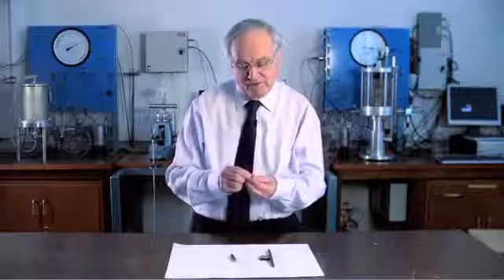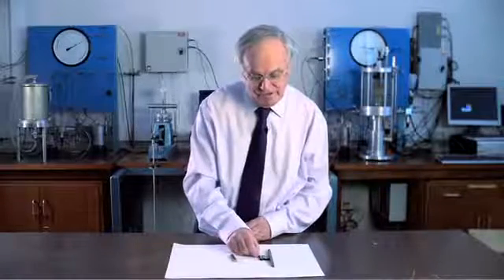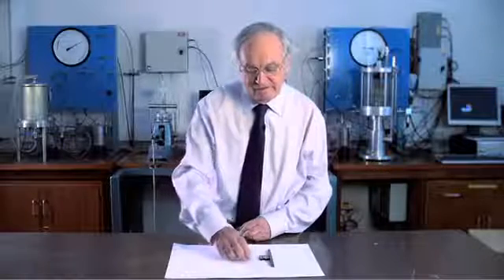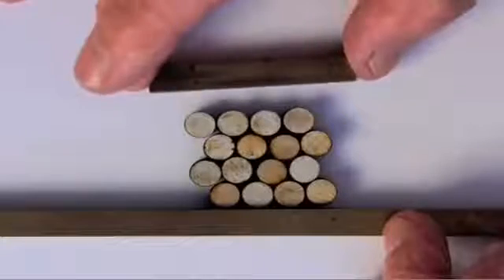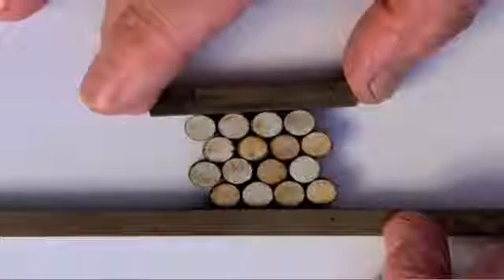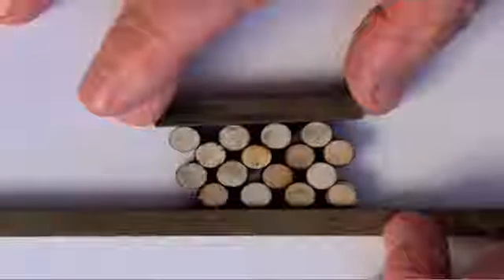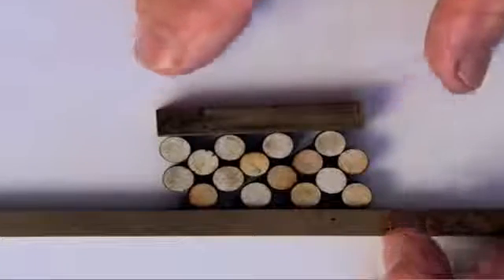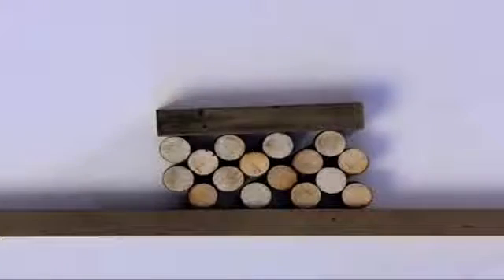Bare Essentials of Soil Mechanics Ep 2 - The Particulate Nature of Soil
In the second video in the Bare Essentials of Soil Mechanics series, Professor John Burland describes that soils are made up of individual particles - this is fact is fundamental to the understanding of soil behaviour. For geotechnical monitoring and instrumentation solutions, visit Geomotion Australia

Prof Burland is based at Imperial College London and has worked on hundreds of interesting projects, the most famous of which was stabilising the Leaning Tower of Pisa.

In this video Prof Burland demonstrates how all soils, be they gravel, sand, or silt are made up of individual particles. Even clay, which is stiff to handle, can be dried out and when put under an electron microscope, can be seen to be made of particles. Using a simple demonstration, Prof Burland shows how a soil's ability to resist loads is generated by shearing resistance at the particle contacts.

Learning outcomes
This video will help learners answer questions such as:
- What are soils are made of?
- Is clay made of particles?
- How do soils get their strength?
- How do soils resist load.

About the Bare Essentials of Soil Mechanics Series

This video is part of the Bare Essentials of Soil Mechanics series, funded by the Ove Arup Foundation, in which Professor John Burland draws on his many years of practice in geotechnical engineering and teaching to provide listeners with what he regards to be the key knowledge that geotechnical engineers need to understand about soil mechanics in engineering practice.

Credits
Written and presented by: Prof John Burland, Imperial College, London.